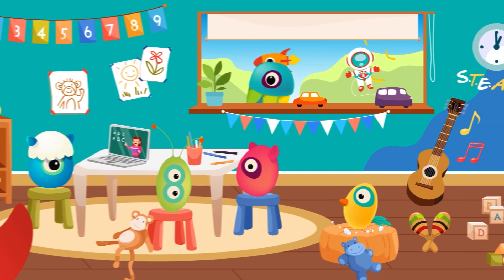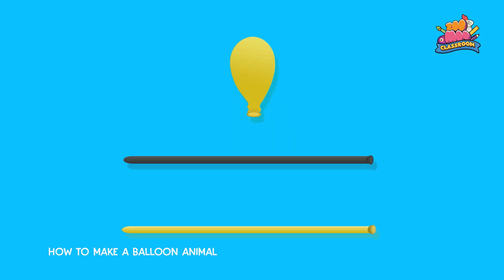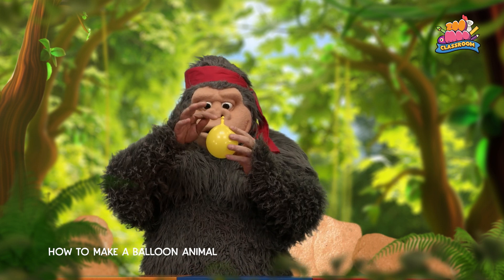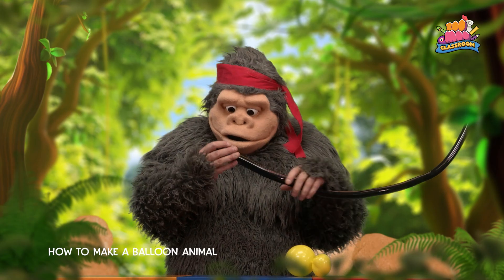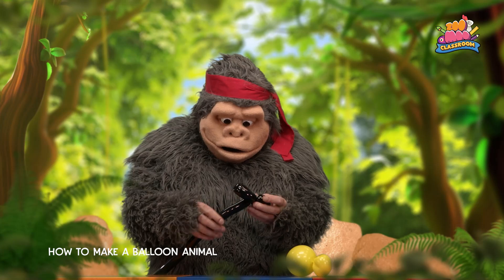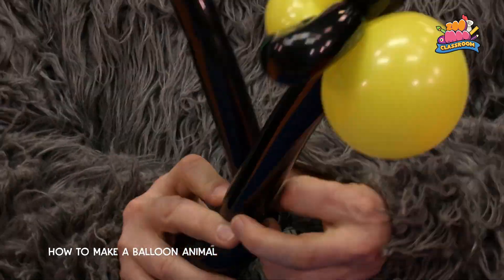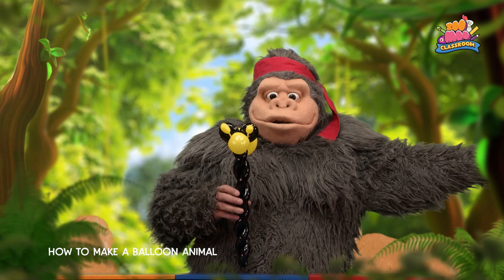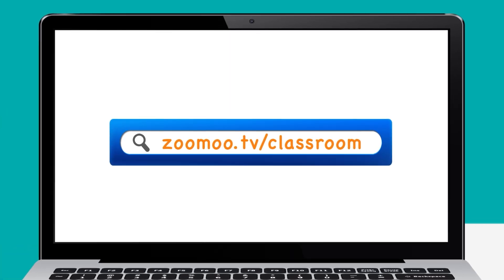How to make a Balloon Bee | Ninja Pop | Art & Craft for Kids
Watch as Ninja Gorilla uses his astounding ninja superpowers to magically transform balloons into a bee!